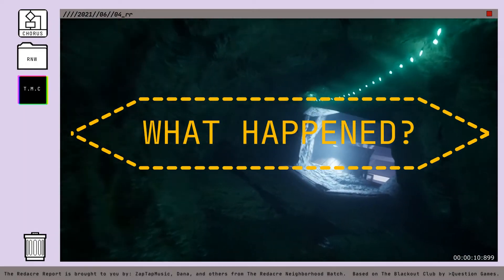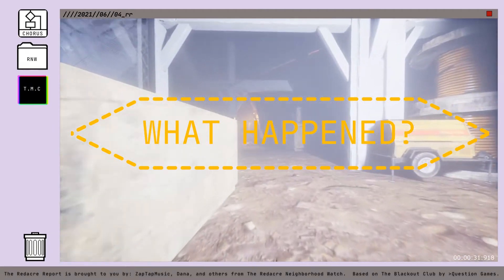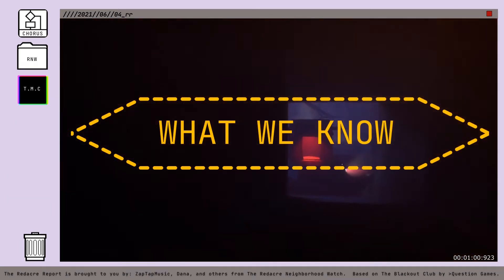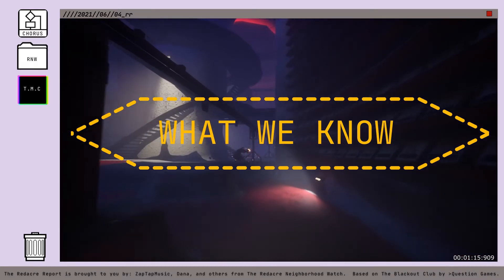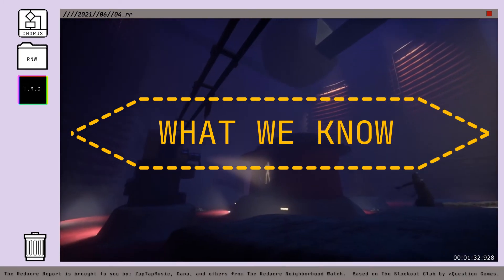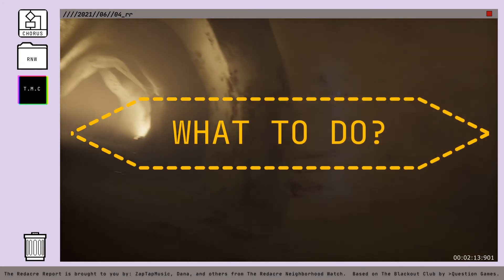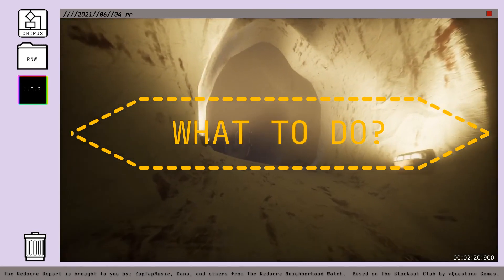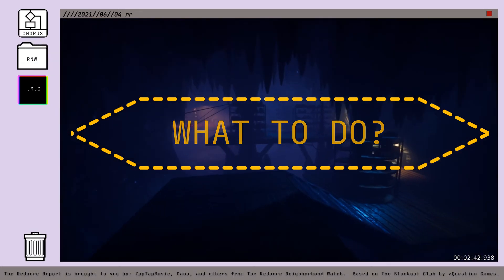Redacre Recap: Episode 11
Hey Club Members!
Chatot Maestro!

Want to win a custom item? Then make sure to comment on this video and join the RNW discord to check-out our Away-Gives!

The Redacre Recap is a weekly segment posted on Friday evenings (PST).  The goal is to give Club Members a high-level recap of the current lore in The Blackout Club by Question Games.  Each episode is broken into three sections: (1) What happened last week? (2) What did we learn? (3) What are some ideas of things to do/ask/investigate?

The Redacre Recap is meant to be short, sweet, and easy to digest.  It won't include in-depth discussions, theory-crafting, or deep lore dives -- we'll save all that for the monthly RNW podcast!

Stay safe, Stay Smart, Stay Away
ZapTapMusic, Dana & Leigha